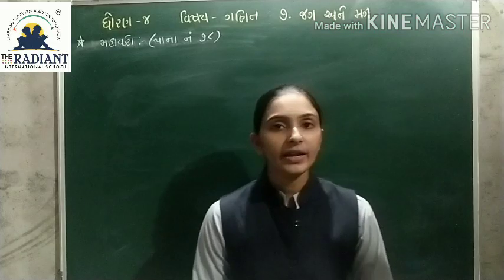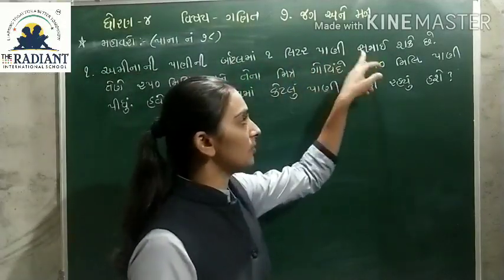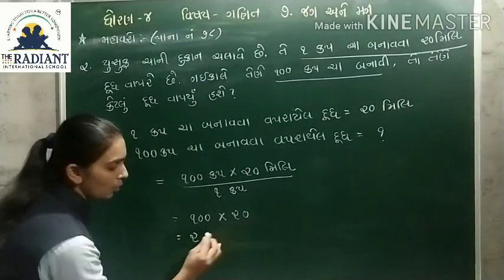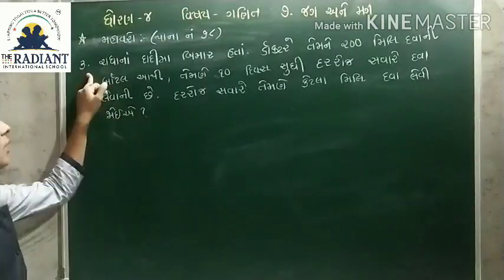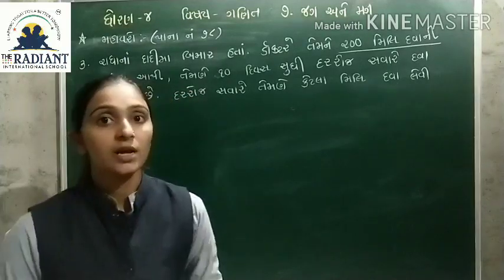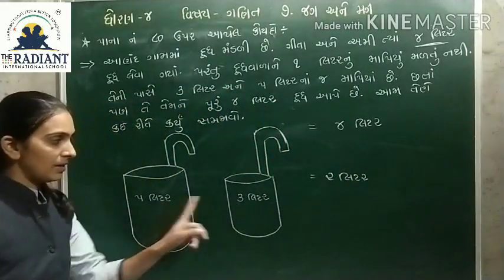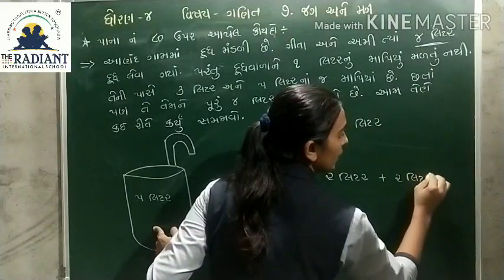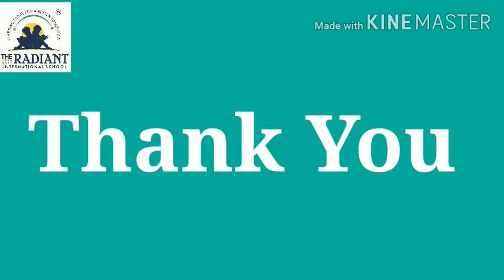GUJ MED STD 4 MATHS CH 7 જગ અને મગ PART 5 mp4